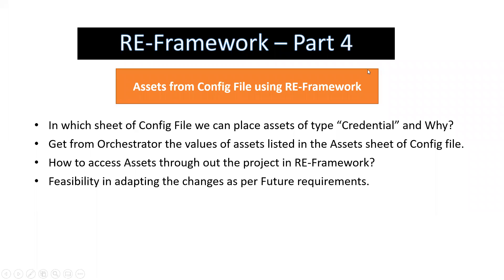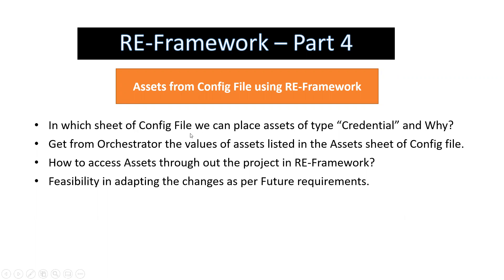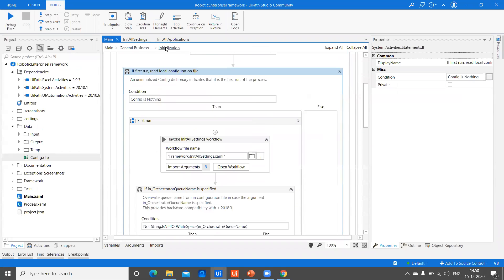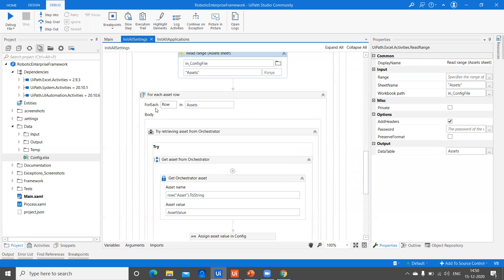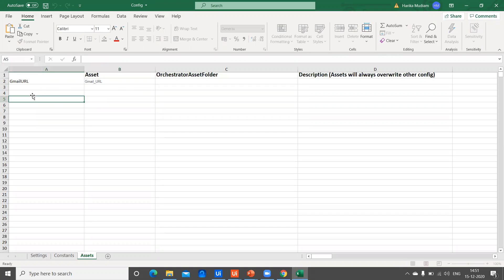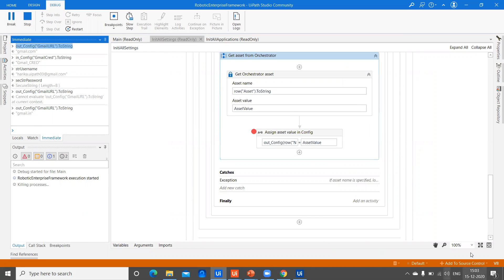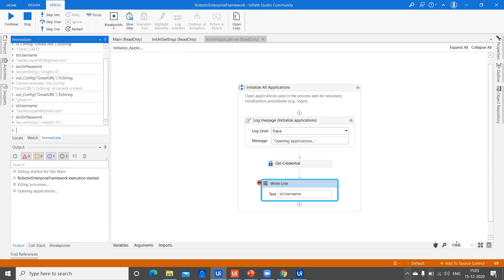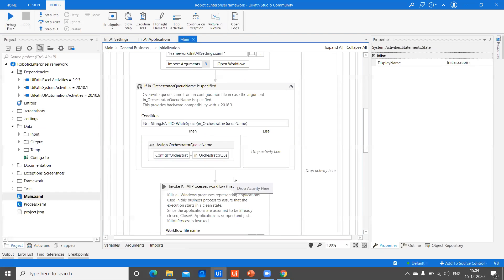Access Assets using Config File - RE-Framework - Part 4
This video helps you to understand...

1.Assets from Config File using RE-Framework
2.In which sheet of Config File we can place assets of type “Credential” and Why?
3.Get from Orchestrator the values of assets listed in the Assets sheet of Config file.
4.How to access Assets through out the project in RE-Framework?
5.Feasibility in adapting the changes as per Future requirements.